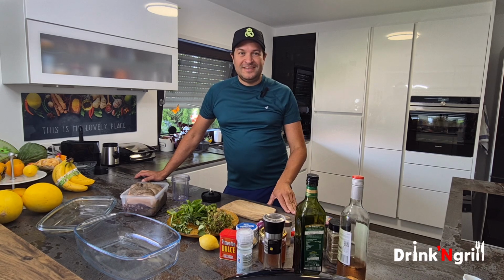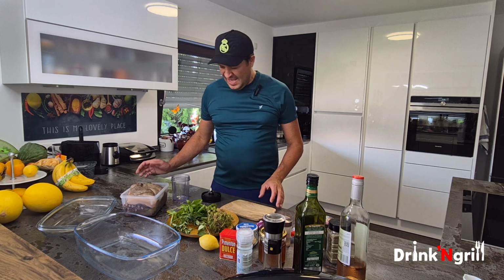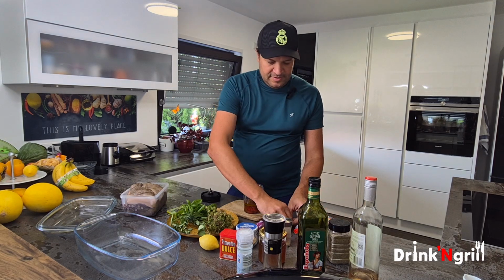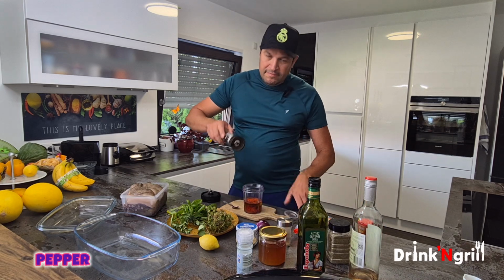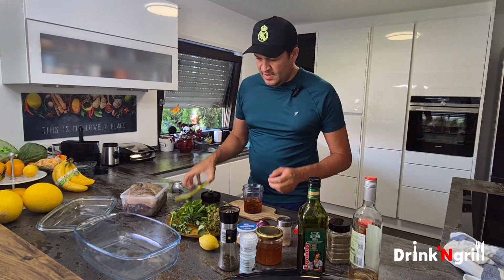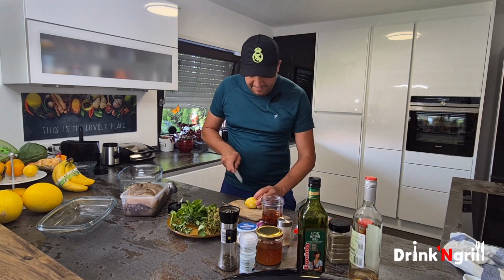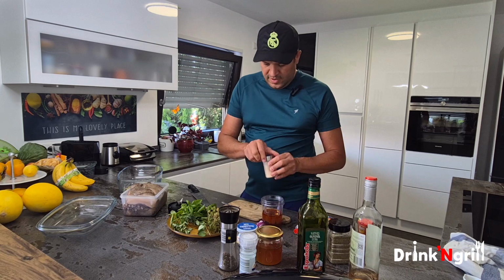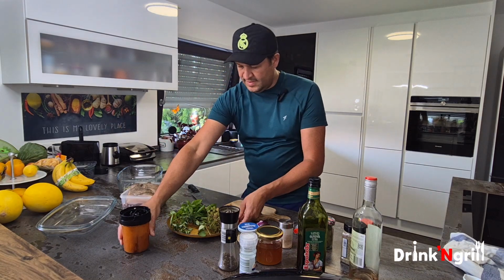How to prepare an Octopus: Baked octopus with fresh herbs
Ingredients:
Octopus
Olive oil
Garlic
Garlic powder
Chili flakes
Salt
Pepper
Honey
Tomato paste
Sweet Paprika
Rosemary
Fresh Basil
Fresh Oregano
Fresh thyme
Red onion
Lemon juice
Lemon zest
Bay leaves
Wine
Onion powder